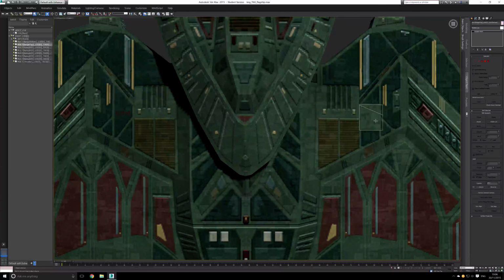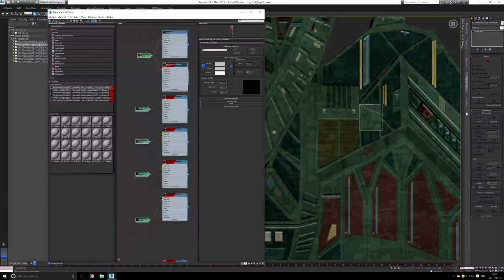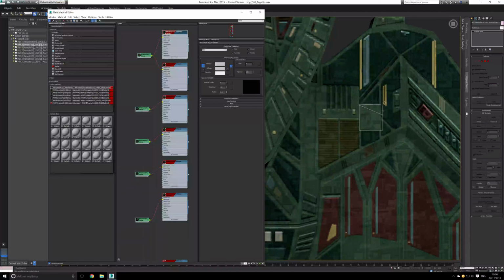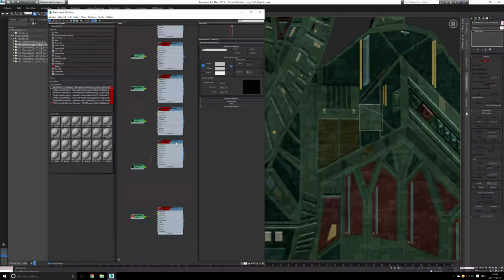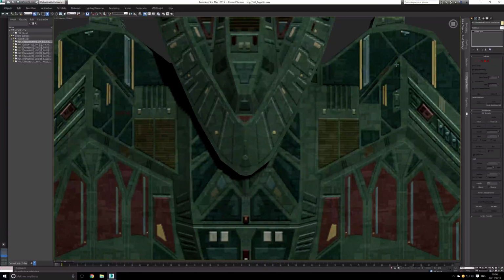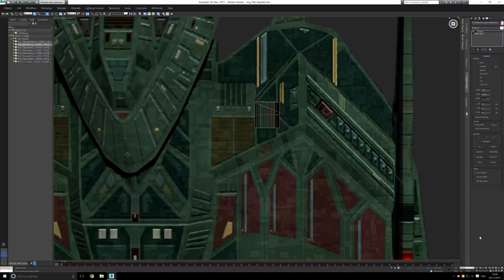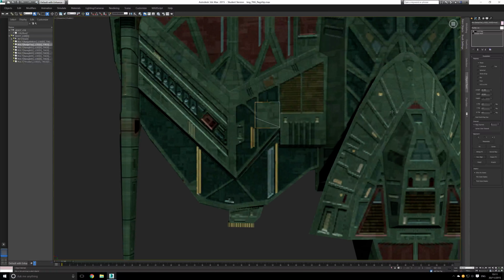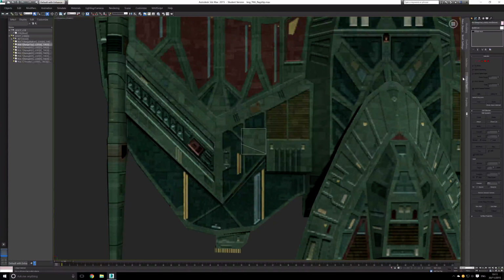STCR Old HOD to nuHOD Part 5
16. Set the badge square materials
17. Set the badge square channels